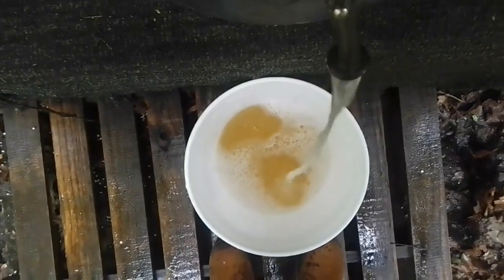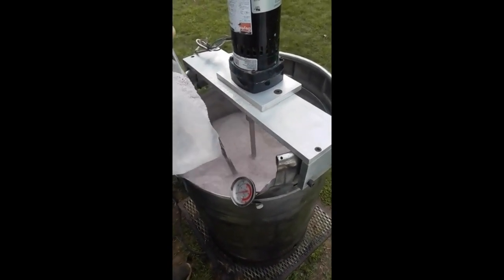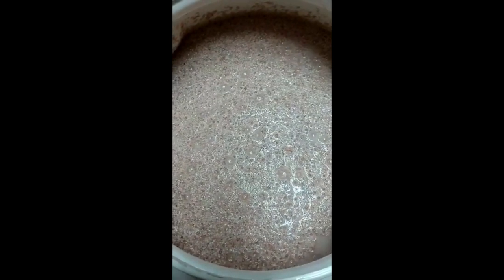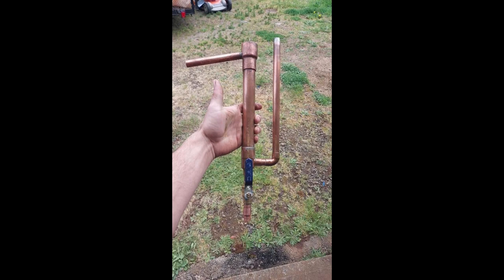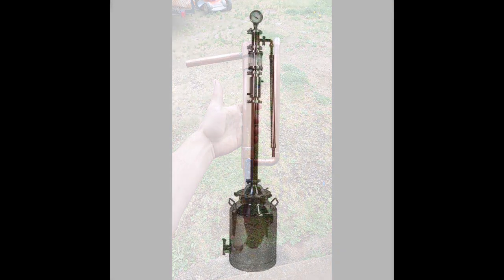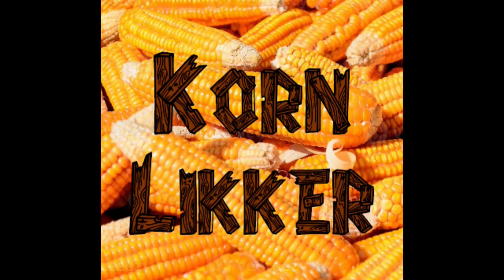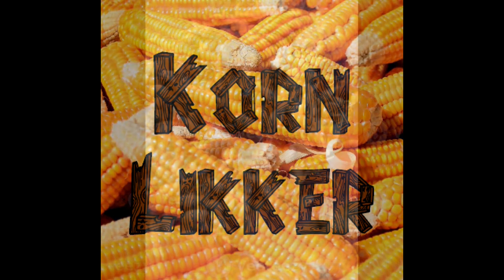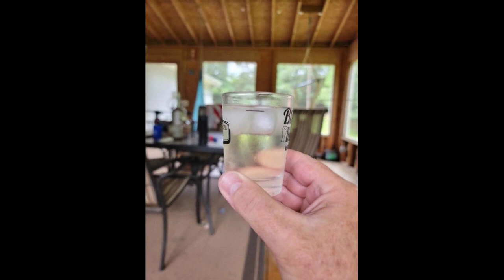How To Make Invert Sugar For Home Distilling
Yeast likes invert sugar more than regular sugar. So, make some invert sugar and see the improvement in fermentation for yourself. In this episode, I walk you through this simple process.

Come be a part of our moonshine community at MeWe.com  i